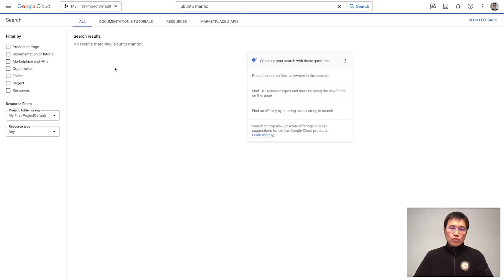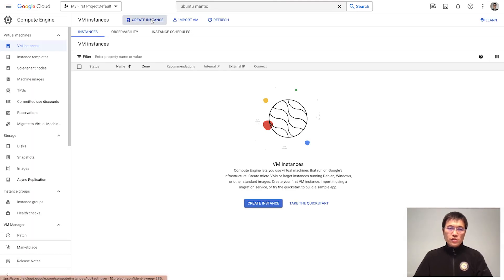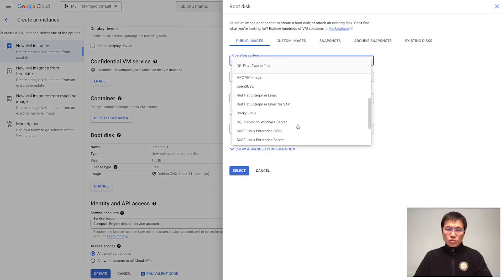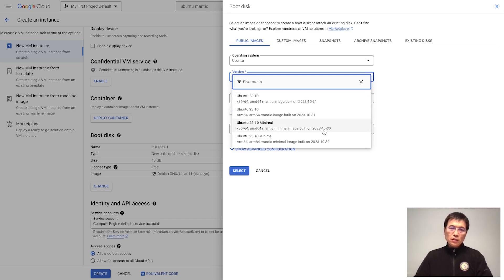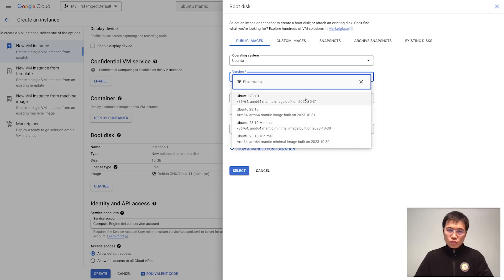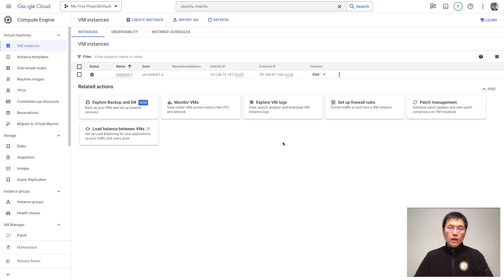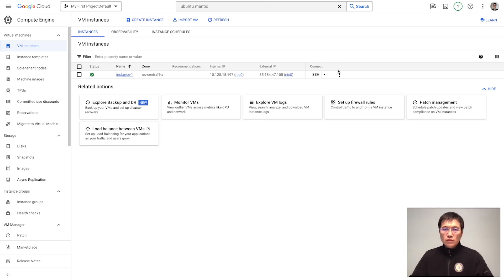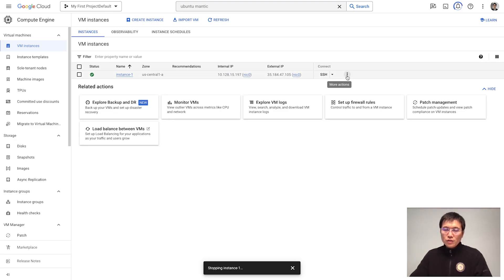Launch Ubuntu Mantic on Google Cloud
‎ Many people asked how they can find the latest version of Ubuntu, Mantic 23.10, in Google Cloud. This video will go through all the steps you need to launch a Ubuntu Mantic VM on Google Cloud.